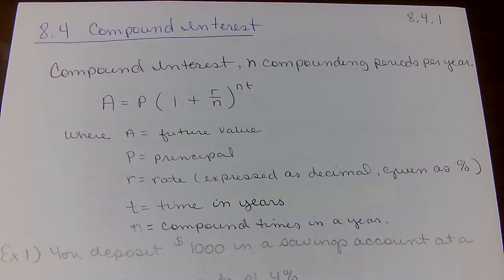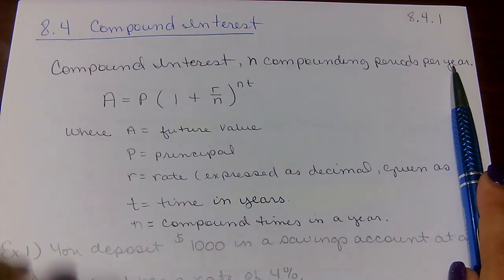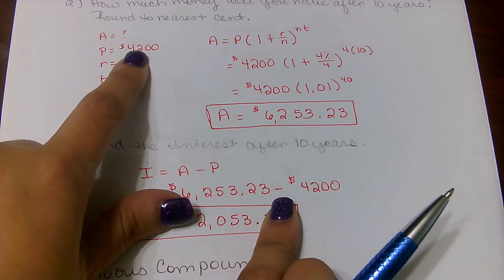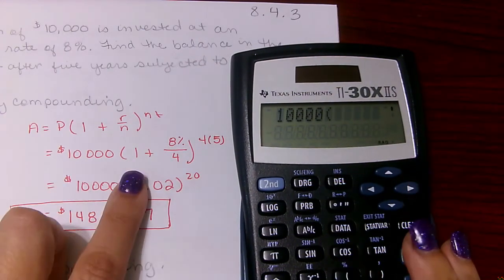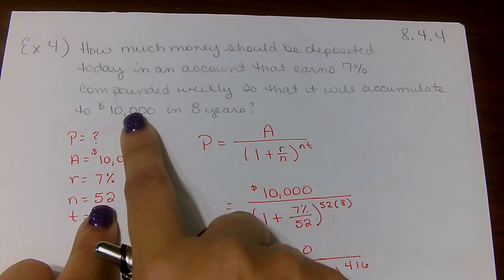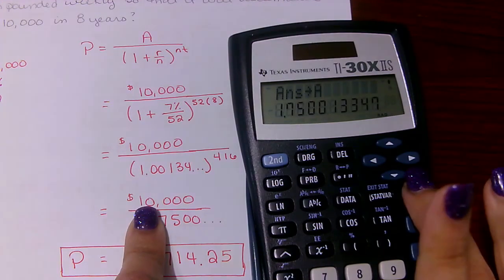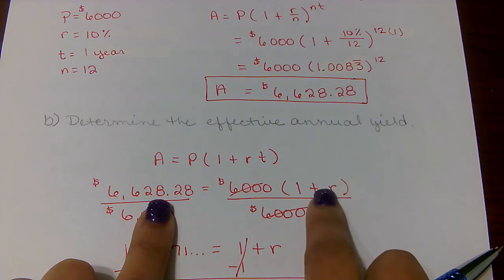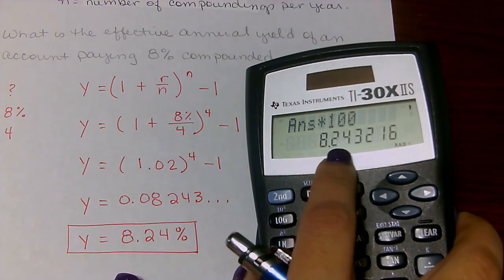Math 1332 8.4 Video Lecture